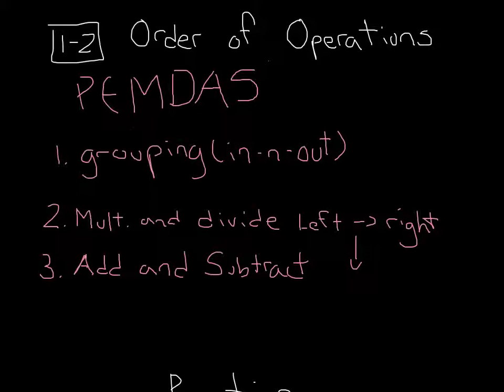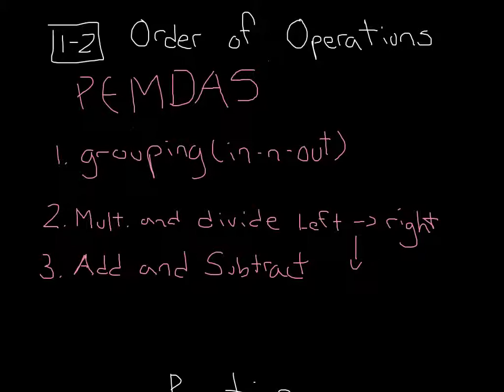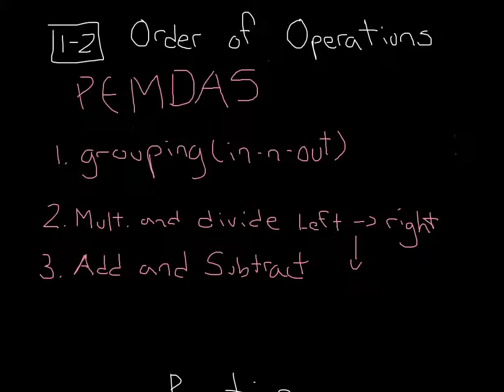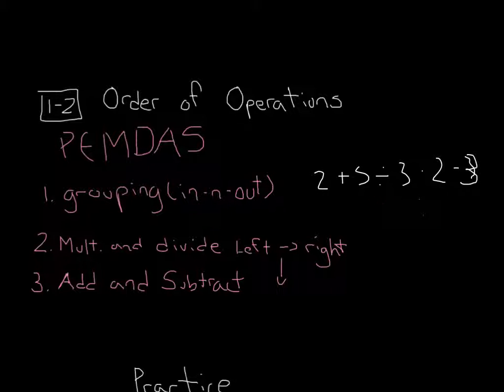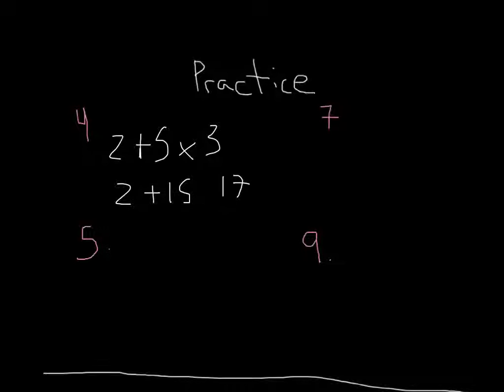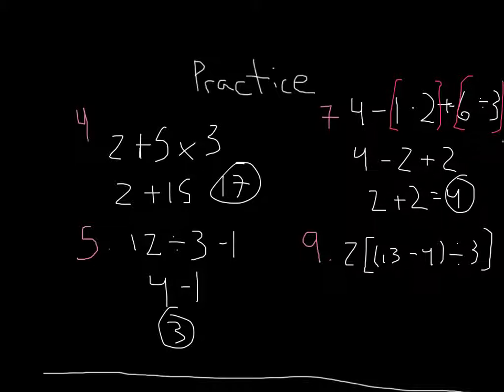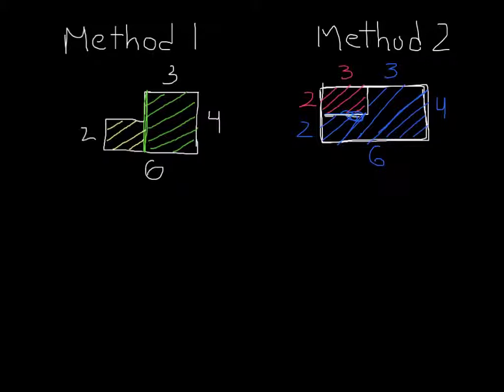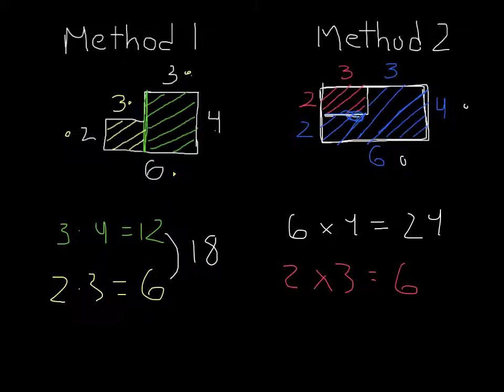Pre-Algebra: Section 1-2